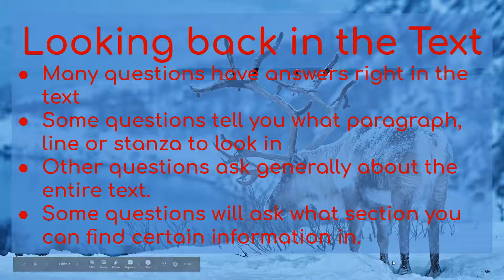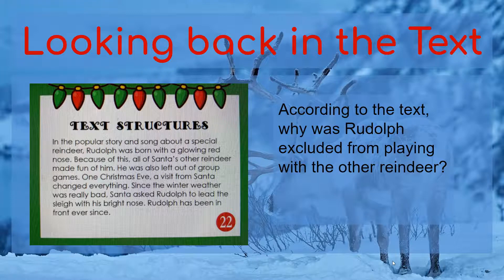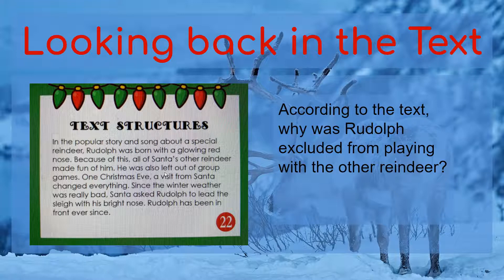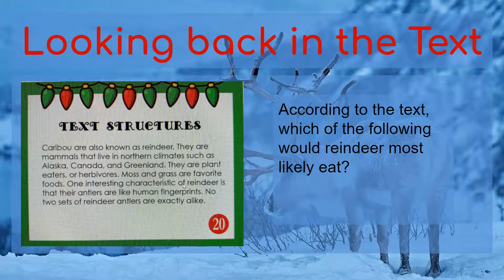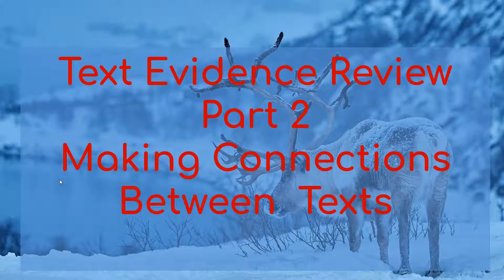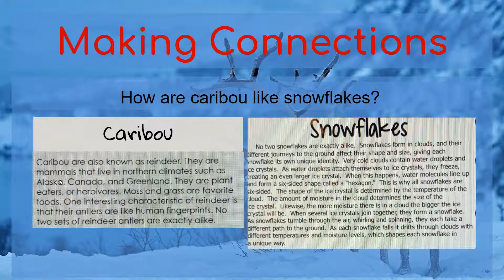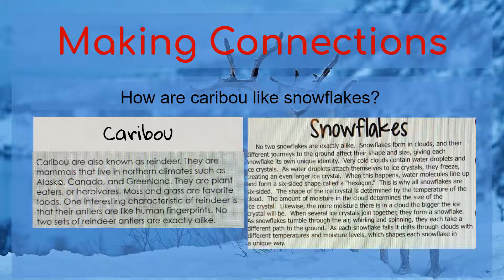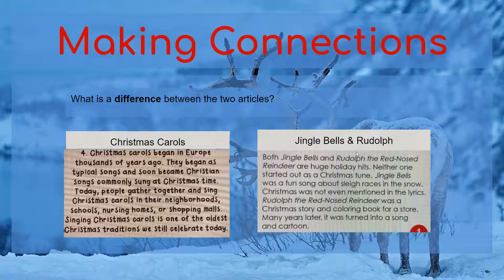Text Evidence & connections Review